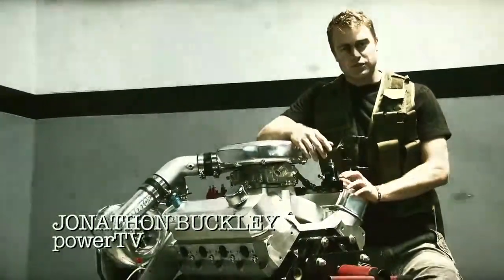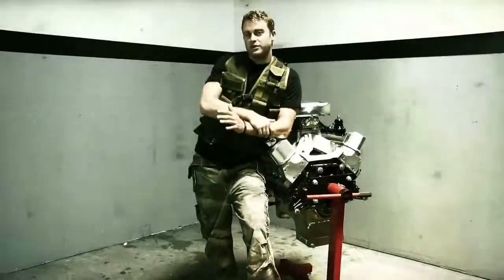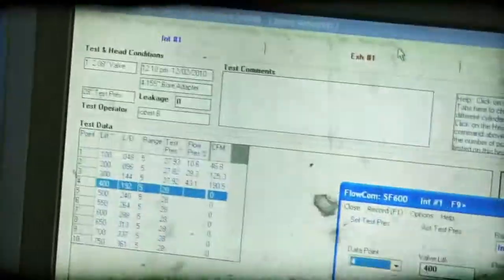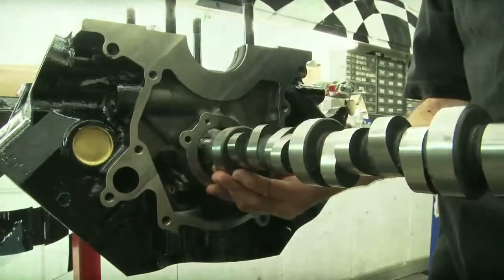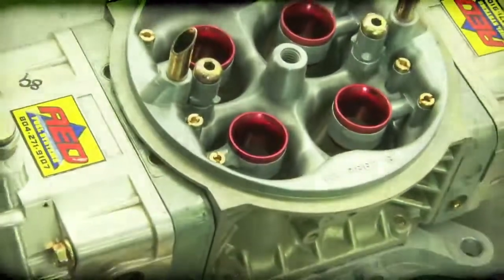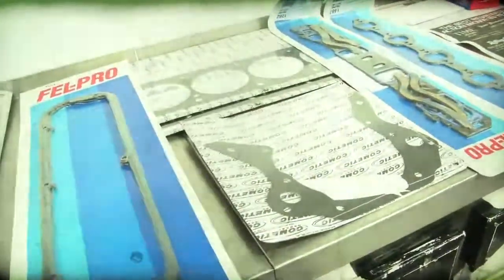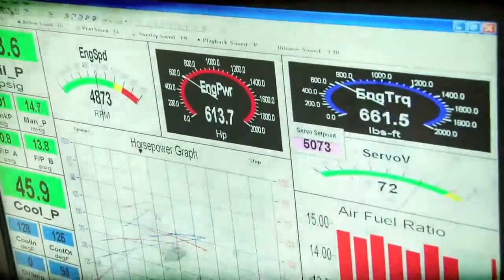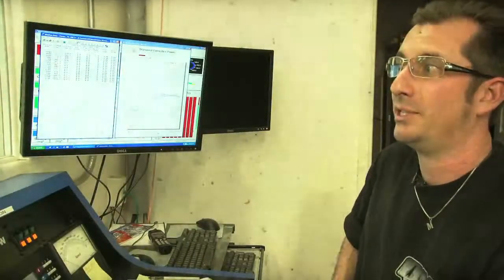Dyno testing our 1,000+ HP 427ci Small Block Ford supercharged with a Paxton Novi 2500